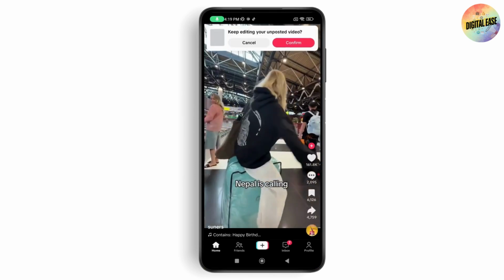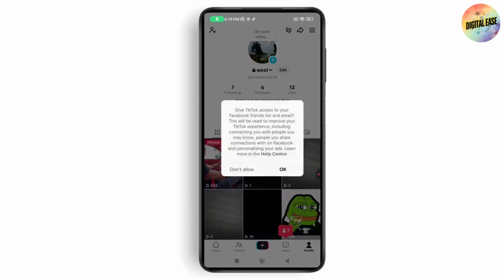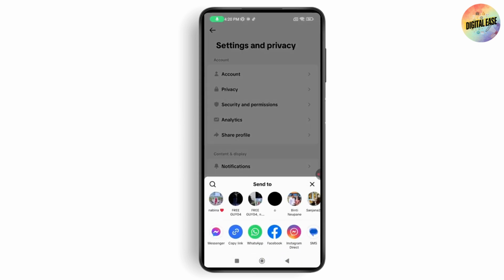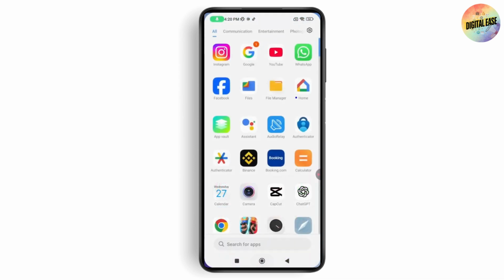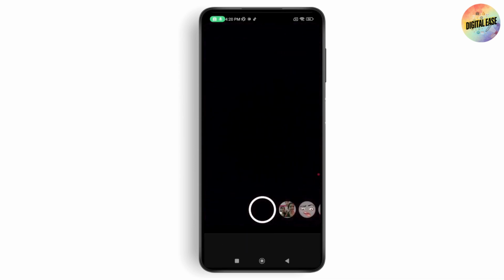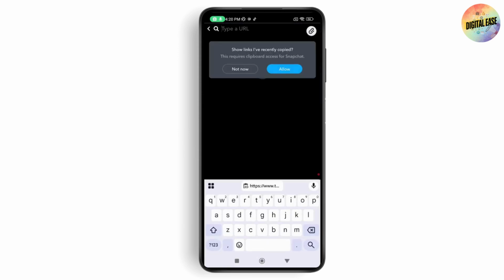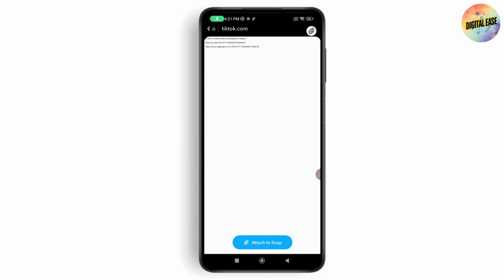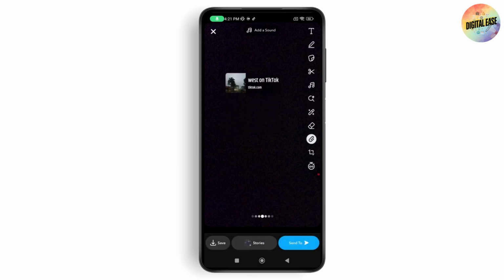How To Post a TikTok Link on Snapchat Story 2025 | Step-by-Step Tutorial (iPhone & Android)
How To Post a TikTok Link on Snapchat Story

This video shows how to post a TikTok link on Snapchat story using only built-in options. You’ll open TikTok, go to your profile (bottom right), tap the three horizontal lines (top right), and use Settings and privacy → Share profile → Copy link. Next, open Snapchat, take a snap, tap the link icon on the right, paste the TikTok link, tap Allow, then Done, and choose Attach to Snap. After you post a TikTok link on Snapchat story, friends can jump straight to your TikTok profile or video from your snap, boosting views and keeping everything inside your usual workflow. This matters because posting a TikTok link on Snapchat story connects audiences across platforms, helps followers discover more content quickly, and streamlines sharing without extra apps or steps.

00:00 Introduction
00:10 How To Post a TikTok Link on Snapchat Story

how do you post a tiktok link on snapchat story, how can i post a tiktok link on snapchat story, how can you post a tiktok link on snapchat story, post a tiktok link on snapchat story